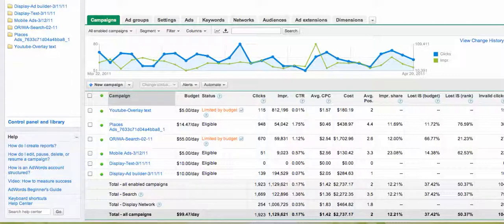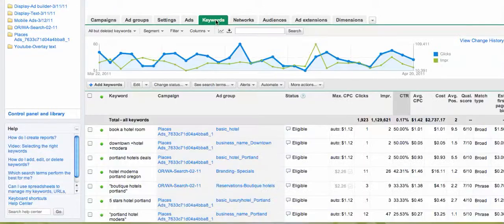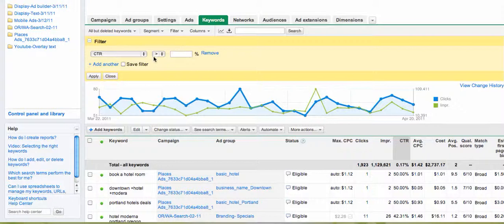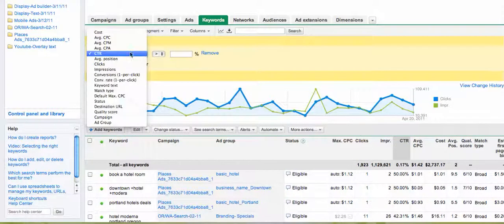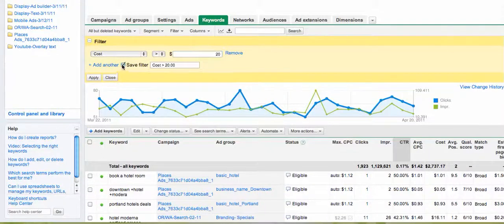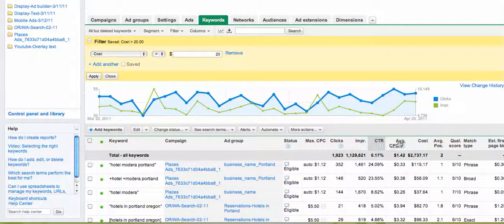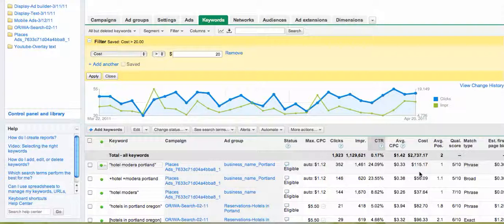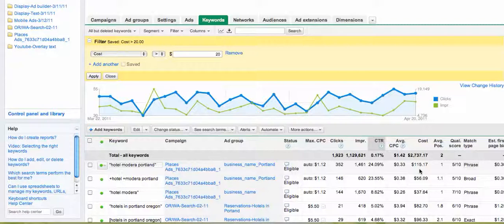How to Create Filters in Adwords-Part1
A step by step video to show you how to create keywords filters in Adwords. This part one focus on "cost" filter.